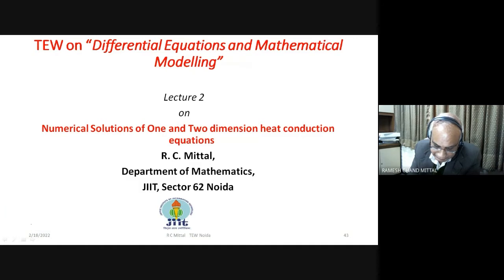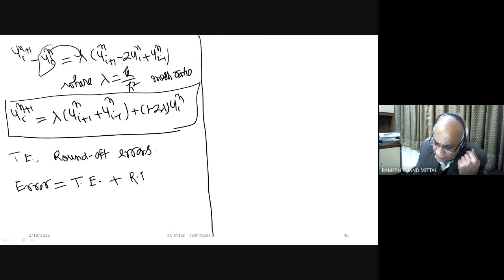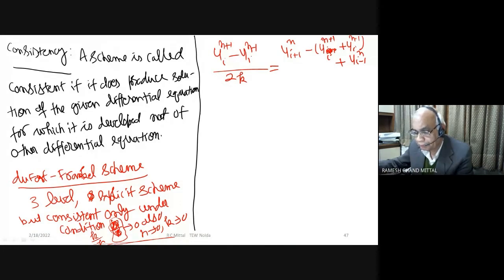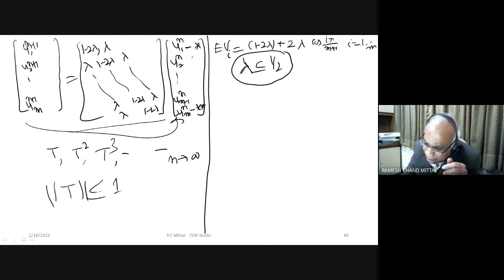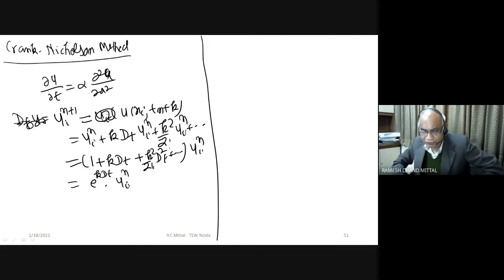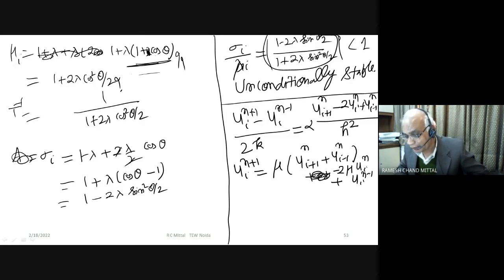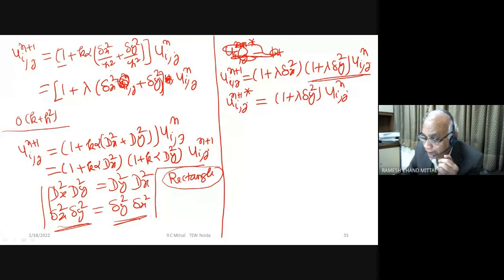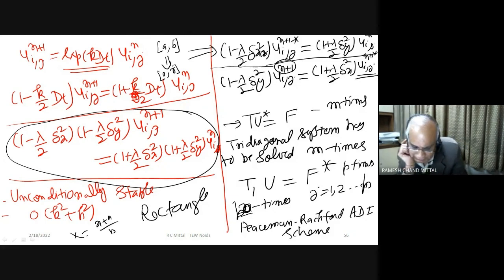DAY 5 Session 1 & 2 Feb 18, 2022: Prof. R.C. Mittal, Former Professor, IIT Roorkee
Prof. R.C. Mittal, Former Professor, IIT Roorkee

Numerical Solutions of Differential Equations, Classification of second order PDEs, Introduction to Radial Basis Functions (RBFs), Error Analysis